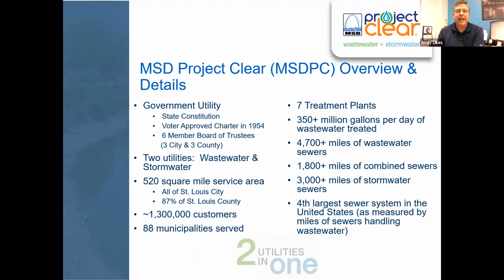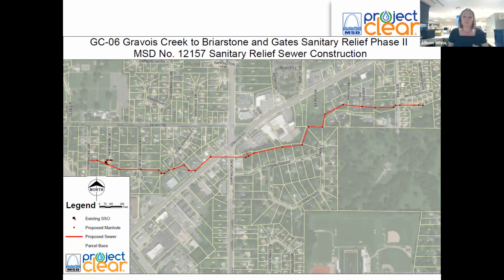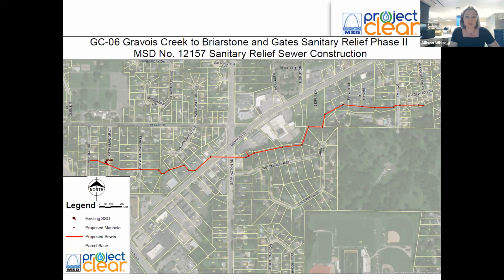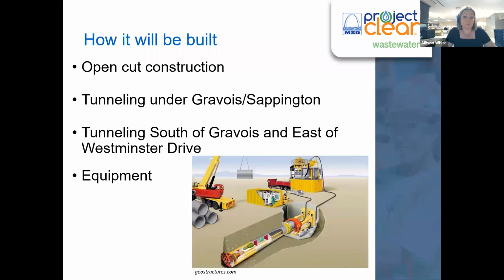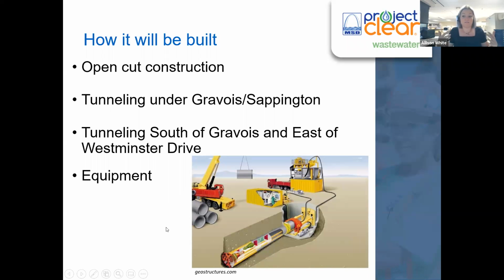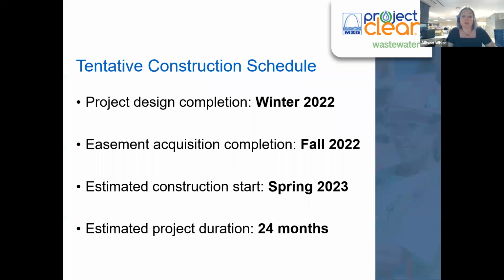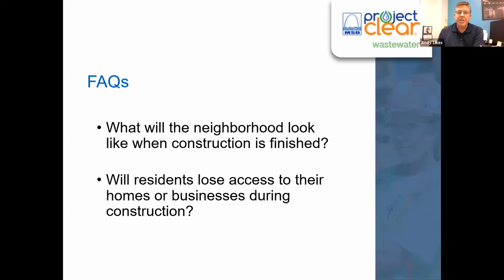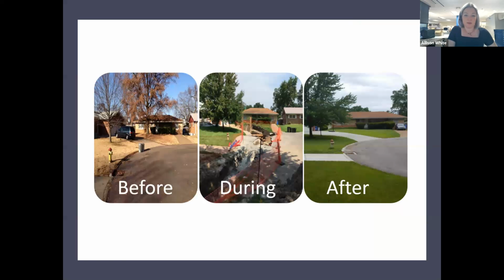Gc-06 Sanitary Relief Phase II (12157) Neighborhood Meeting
The project team discusses details about the GC-06 project which is currently in the design phase.